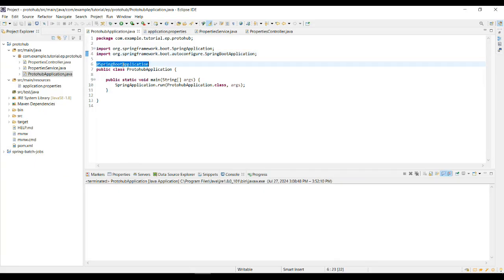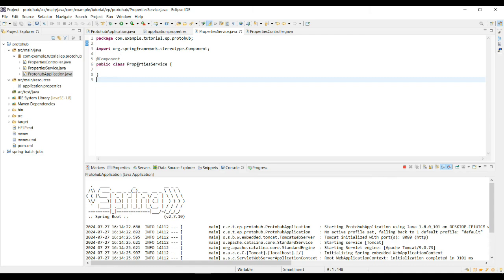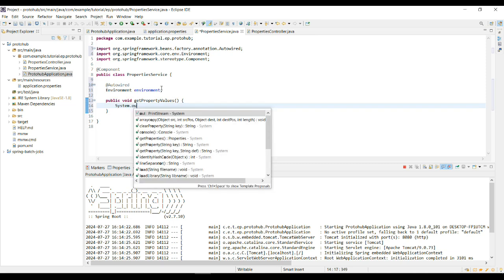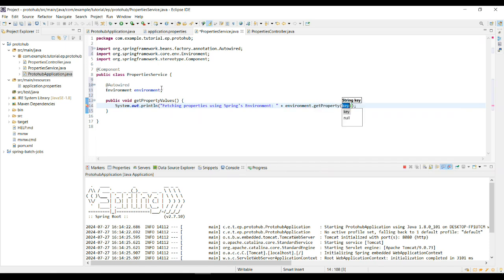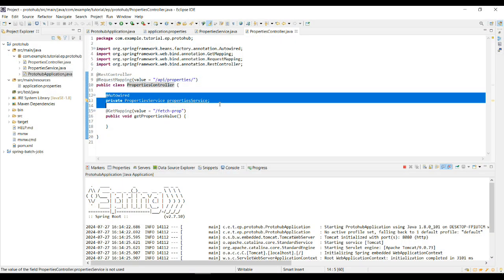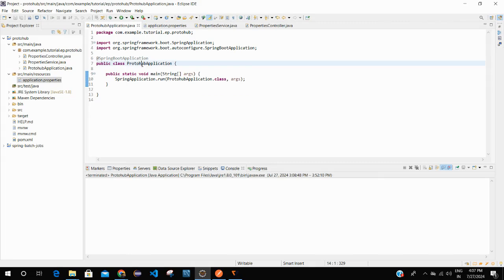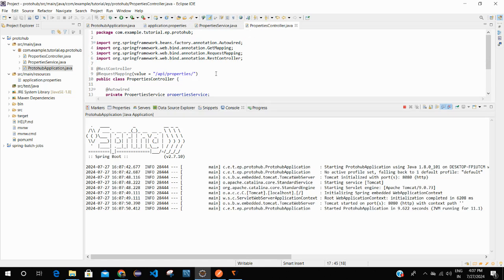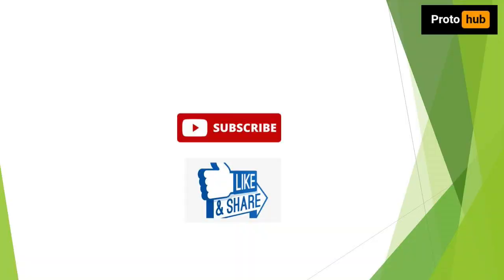How to get properties by Spring's Environment Bean? | SpringBoot Properties Tutorial Ep 3 | ProtoHub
This video will show you on how to access the property file using Spring's Environment Bean.

Keep watching the contents on Spring Boot Properties Tutorial weekly series